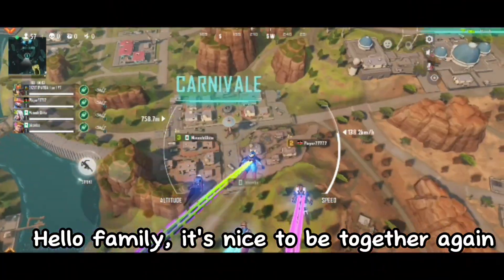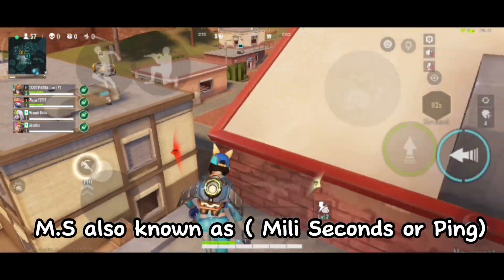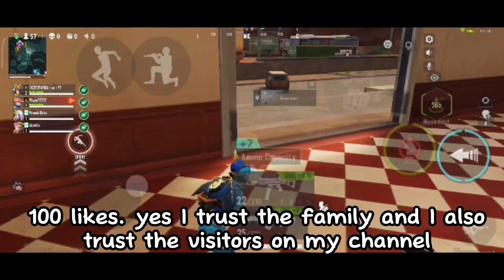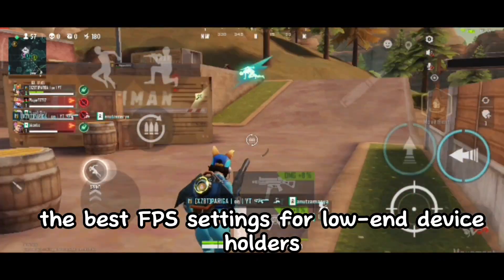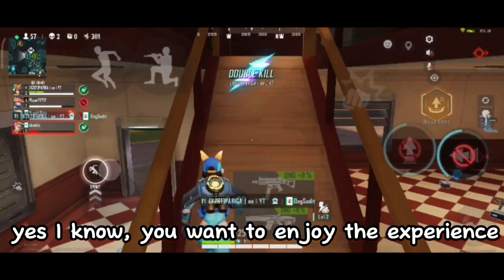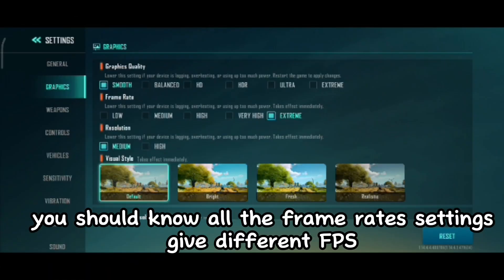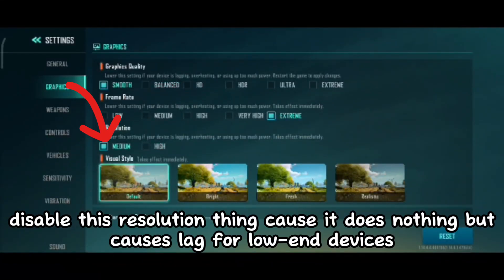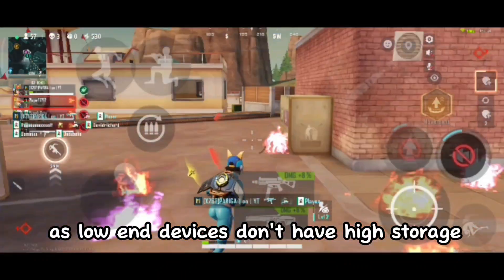HOW TO MAKE FARLIGHT 84 RUN SMOOTH | FIX LAG FOR LOW END DEVICE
USE THIS TIPS TO ACHIEVE ZERO LAG GAMING ON LOW-END DEVICES.

DEVICE: REDMI NOTE 12
IGN: PARIGA | on | YT
SERVER: AFRICA/ EUROPE
RECORDER: MI RECORDER